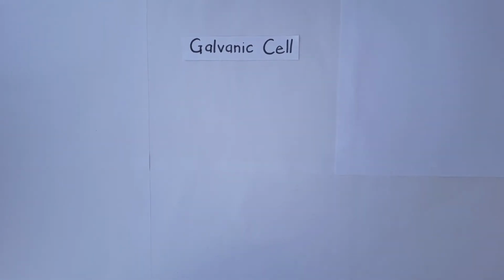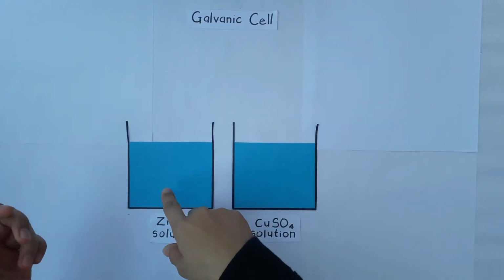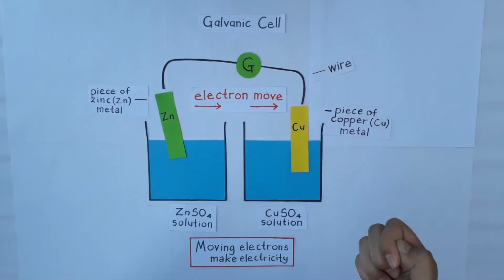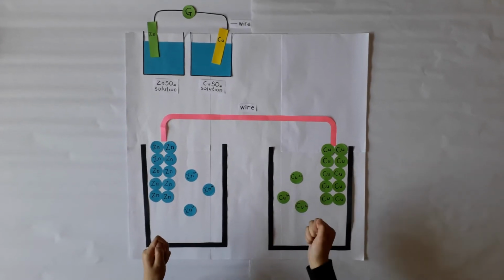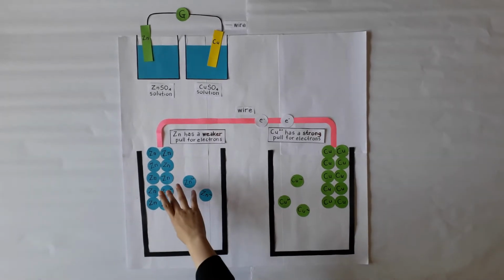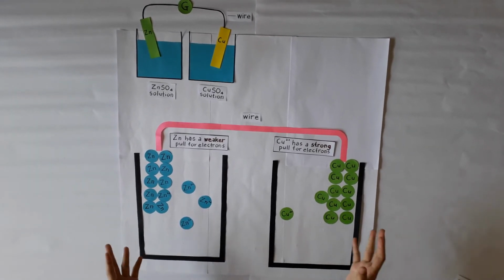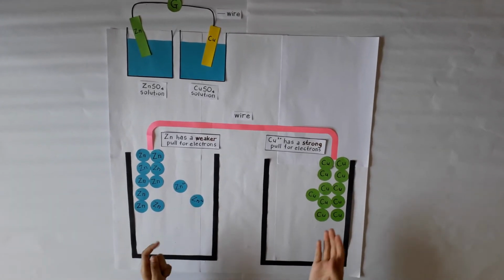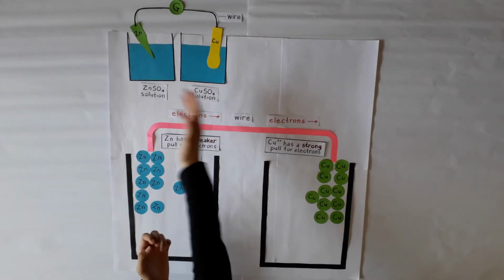Galvanic Cell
Hi, this video is made by UNICHEM for "Arena Cipta" Chemistry Project organised by Chemistry Unit Kolej Matrikulasi Perak. Enjoy!

*there should be salt bridge in the set up*